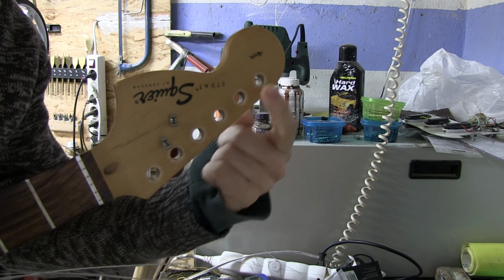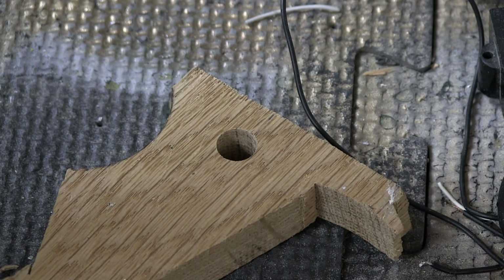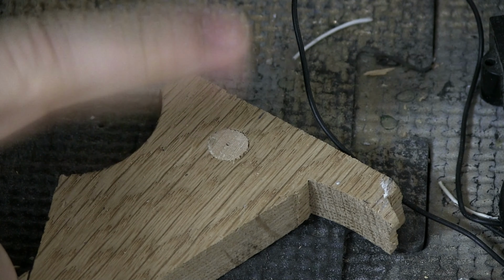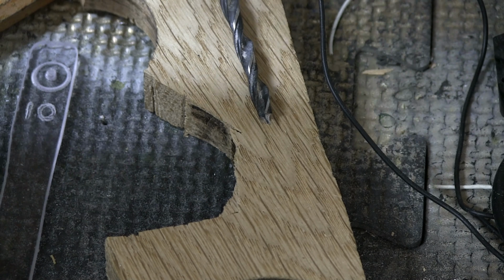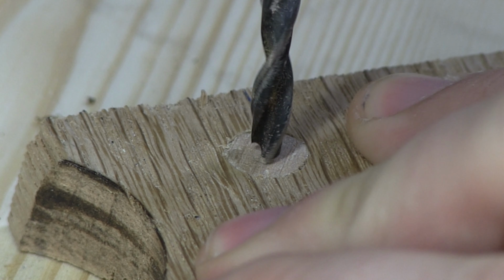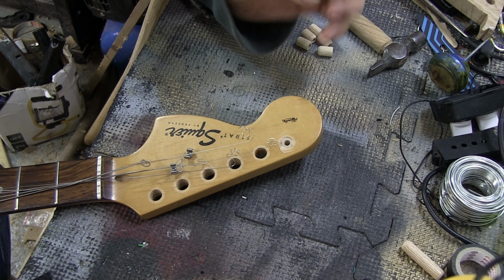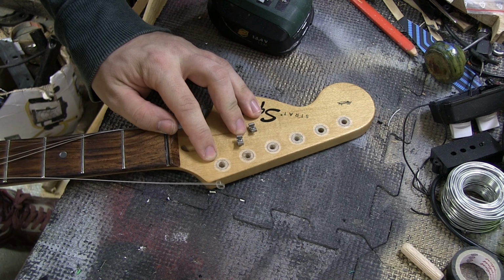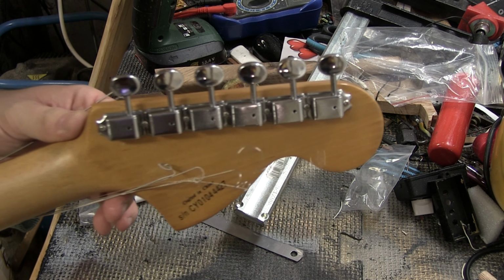how to redrill the peg holes for guitar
in this video I show you how I redrill the peg holes for a new size on my guitar. I hope it helps you if this is something you need to do.